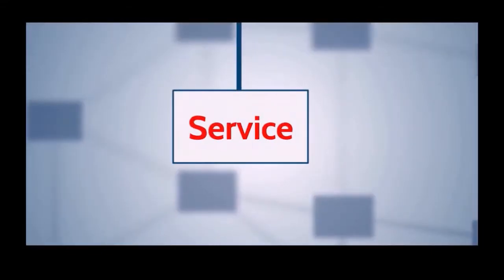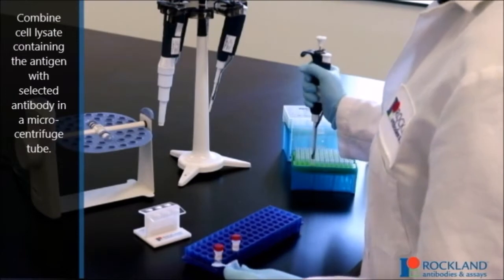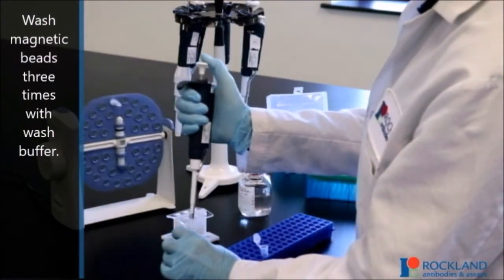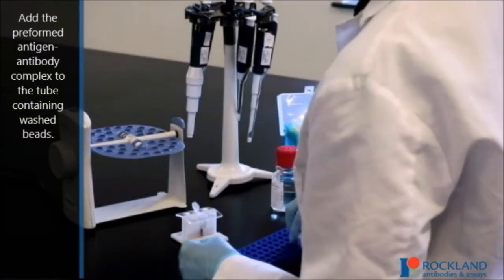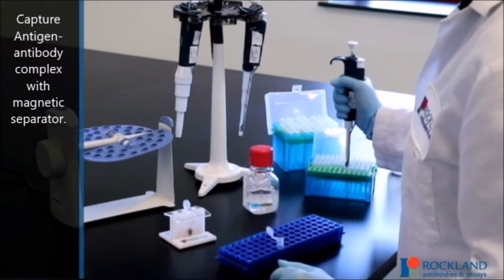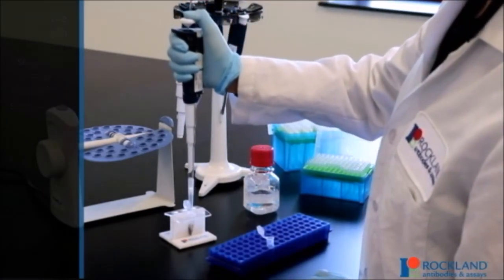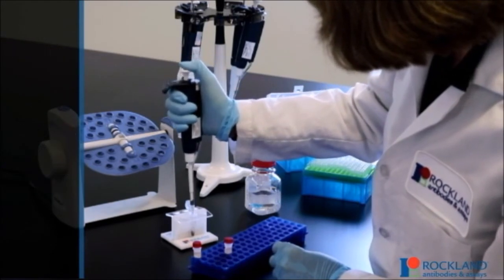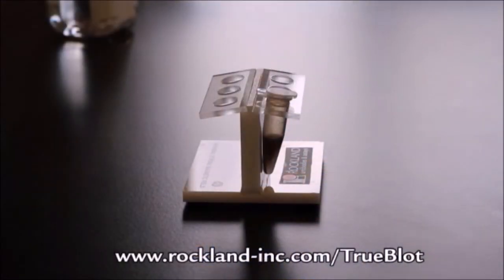Immunoprecipitation with Antigen-Antibody Complex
Rockland’s TrueBlot® Magnetic Beads allow highly effective and efficient immunoprecipitation of an antigen using smaller amounts of antibody. These beads are specifically designed, tested and quality controlled for isolation and purification of antibodies, and immunoprecipitation methods using manual or automatic platforms.
In this video, we will briefly show you how to use protein A or protein G conjugated magnetic beads for immunoprecipitation experiments. Immunoprecipitation is performed by first forming an antigen-antibody complex and then incubating the complex with Protein A or G magnetic beads.